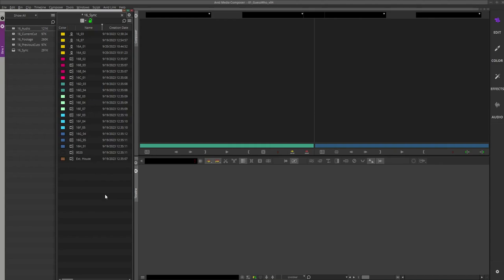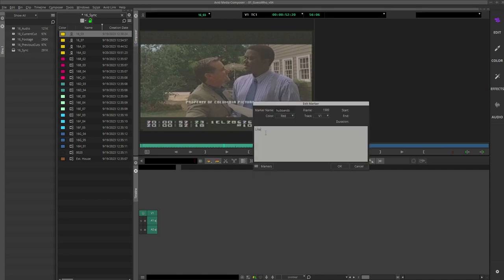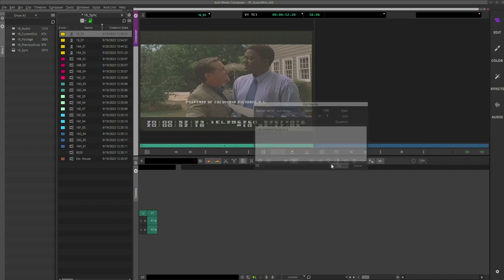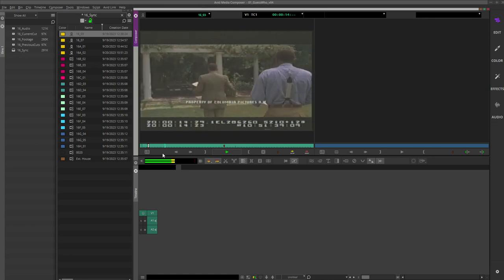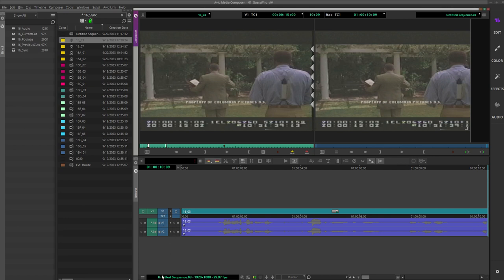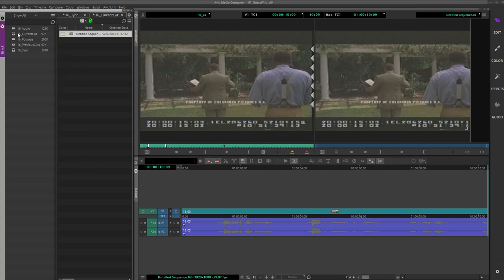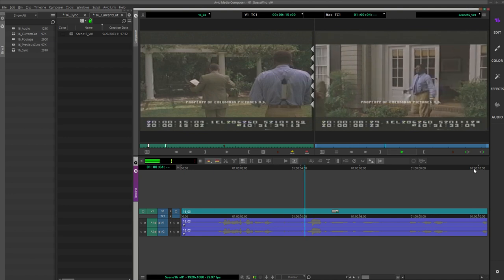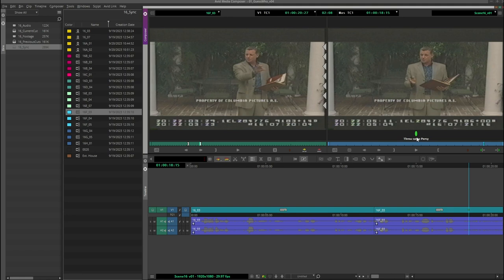Starting A Sequence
Embarking on your video editing journey with Avid Media Composer? This tutorial will walk you through the fundamentals of starting a new sequence, setting the right preferences, and preparing your workspace. Whether you're transitioning from another editing software or diving into Avid for the first time, this guide is tailored to help you set up your project for success. By the end of the video, you'll have a clear understanding of sequence creation and be ready to begin your editing adventure with Avid Media Composer.